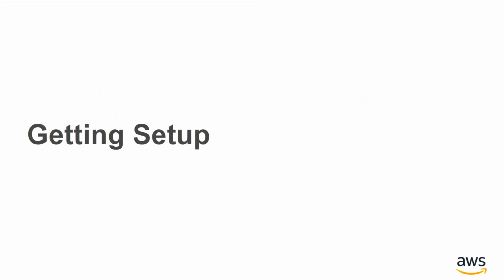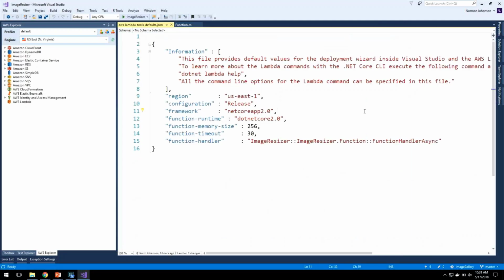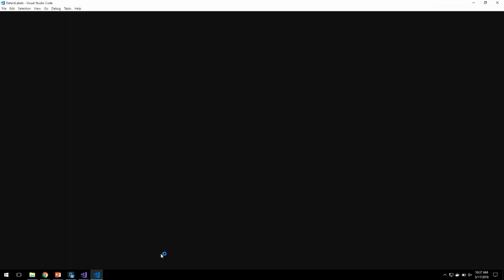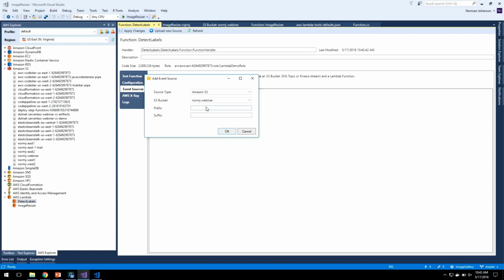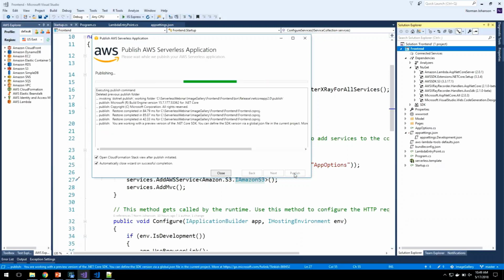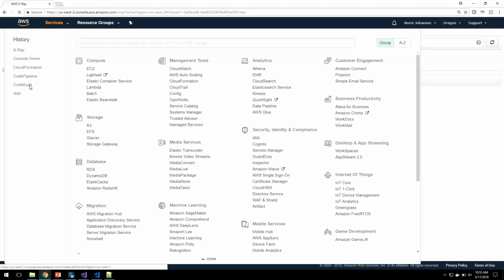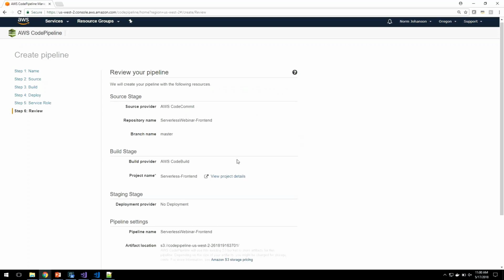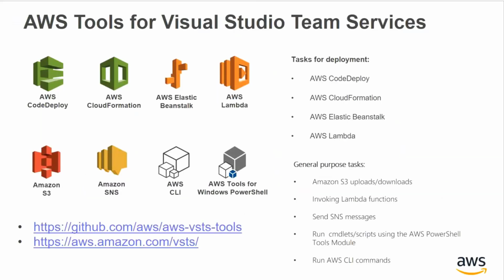.NET Serverless Development on AWS - AWS Online Tech Talks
"Come learn about the latest in AWS’s support of .NET Core 2.0. We released Lambda support in January and have been hard at work building out new features since then. We’ll briefly highlight what we’ve released this year and then we’ll do a demo where we build a serverless application and show off some of the latest features and tooling.

Learning Objectives:
 - Get a recap of existing support of Lambda .Net Core 2.0
 - Learn about the newest features in .NET Core 2.0 support of Lambda